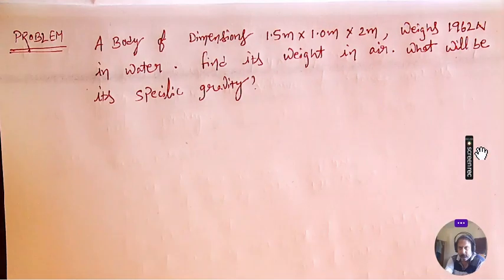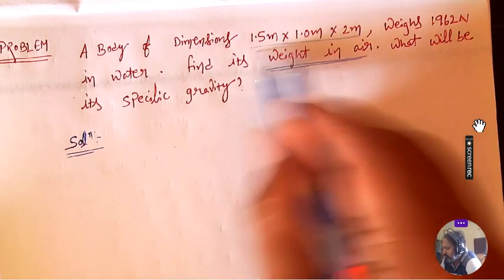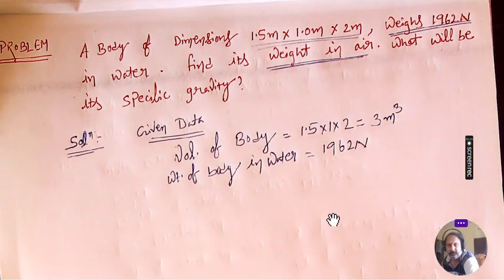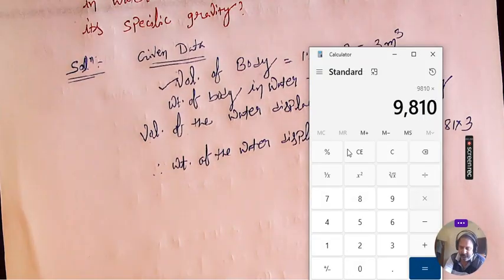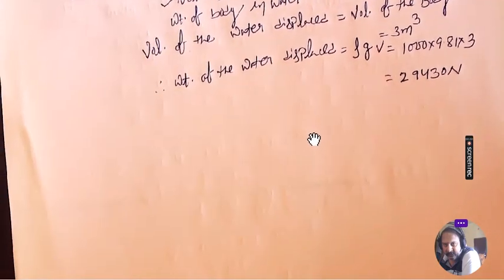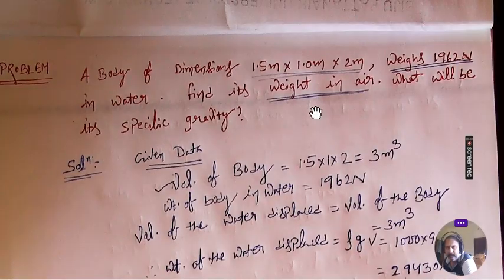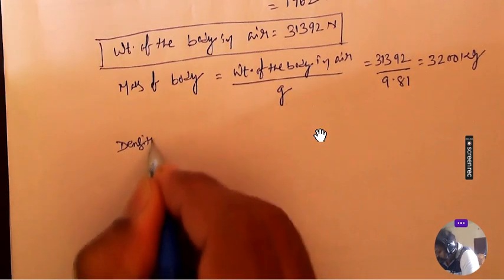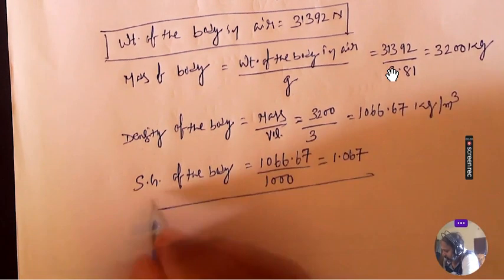Part-II-Buoyancy Force Problem-Fluid Mechanics & Hydraulic Machinery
Buoyancy force is a fundamental concept in fluid mechanics and is based on Archimedes' principle. Archimedes' principle states that an object submerged in a fluid experiences an upward force equal to the weight of the fluid it displaces. This force is known as the buoyant force.

In the context of fluid mechanics and hydraulic machinery, the buoyancy force becomes relevant in various scenarios, such as designing and analyzing submerged or floating structures, understanding the behavior of fluids, and calculating the stability of floating objects. Engineers and researchers often encounter buoyancy force considerations in applications like ship design, submarine dynamics, and the construction of offshore structures.

A video on "Part-II-Buoyancy Force Problem-Fluid Mechanics & Hydraulic Machinery" may delve into specific problems and examples related to buoyancy forces, providing a practical understanding of how to apply these principles in fluid mechanics and hydraulic machinery contexts. This could involve solving mathematical problems, conducting experiments, or discussing real-world applications.

If you are interested in this topic, I recommend checking the specific video for detailed explanations, examples, and problem-solving techniques related to buoyancy force in the context of fluid mechanics and hydraulic machinery.